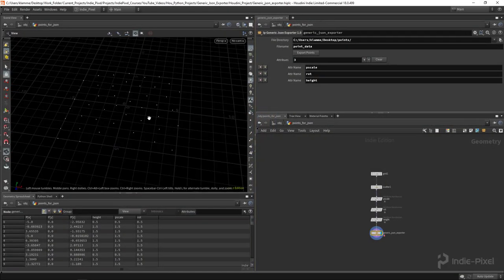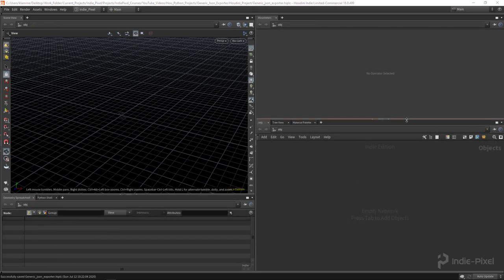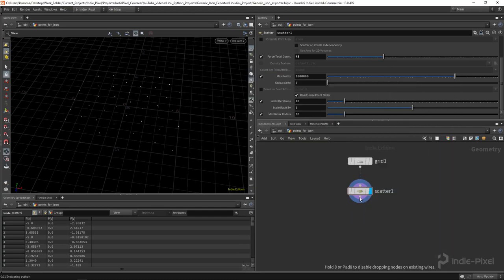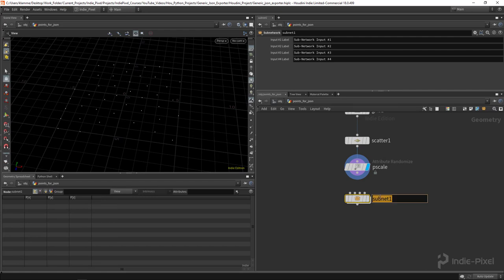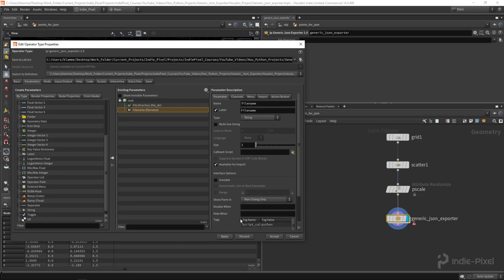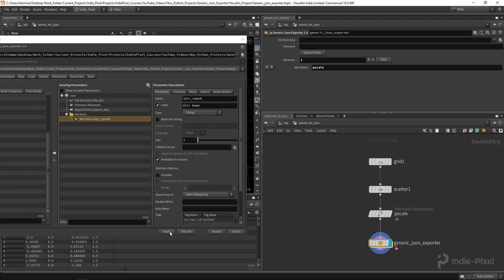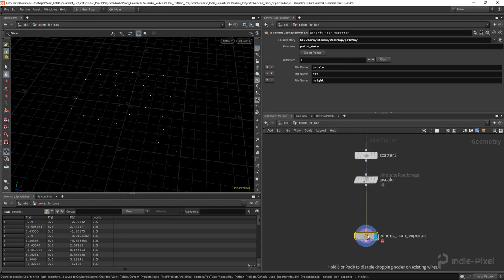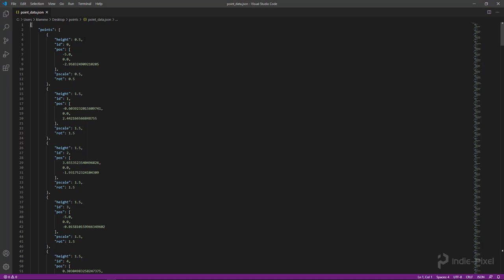Houdini 18 - Python Projects - Creating a Generic Json Exporter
Howdy guys!

   So I wanted to follow up the JSON Exporting vids with a more generic way of exporting point clouds that might have different sets of point attributes.  In this video we walk through the process of creating this generic JSON exporter and how to use multi-parm lists to make this possible.

Thanks! :-)